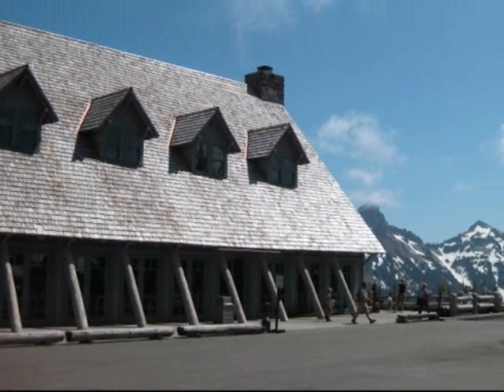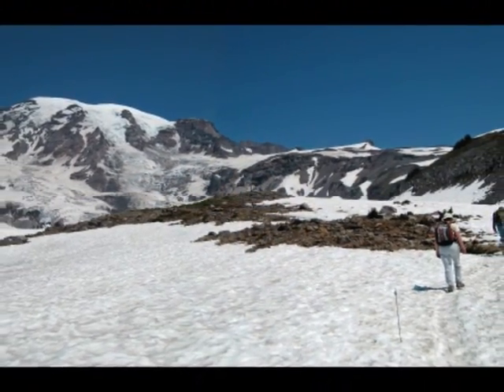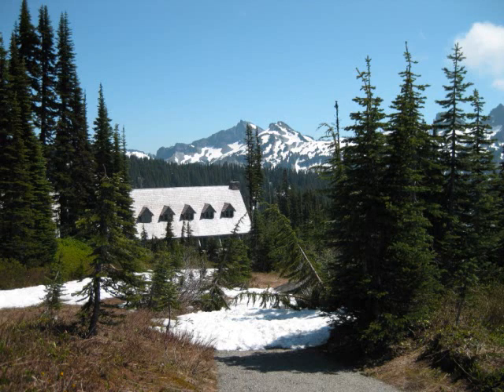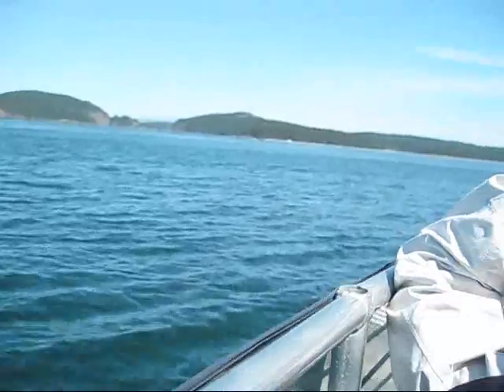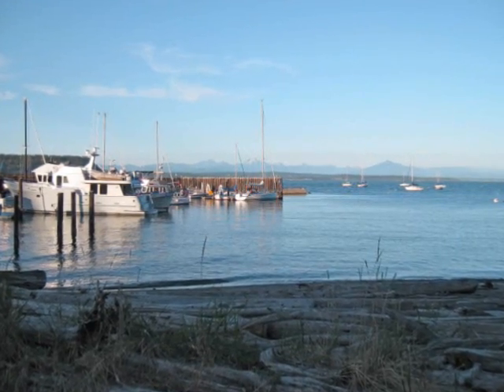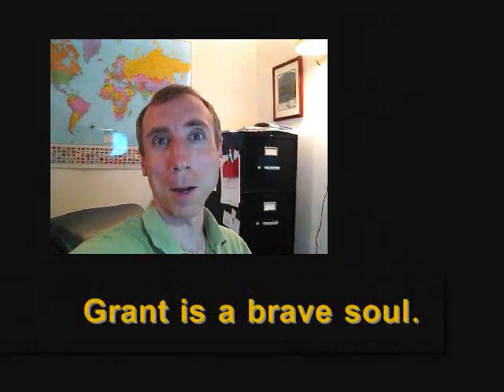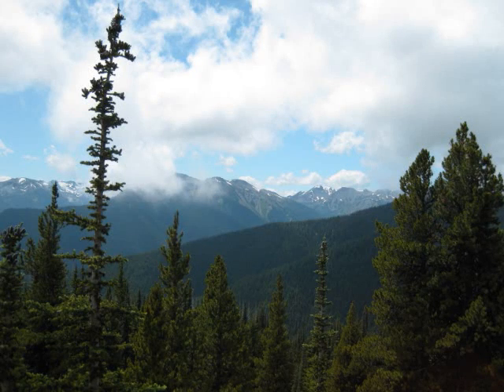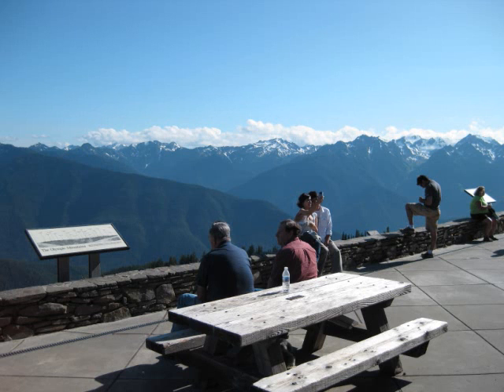Washington Vacation, Part 2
Part 2 of 3. In this installment of my family vacation, view Mount Rainier National Park, Whidbey Island, and part of Olympic National Park. Video footage of the Nisqually River, Olympic black-tailed deer, a speed boat tour of Deception Pass, and a nature walk near Langley, WA. Photographs include wildflowers, many tall mountains, and glaciers.